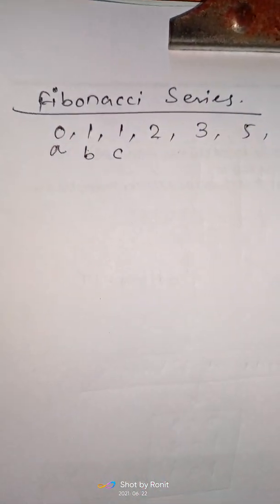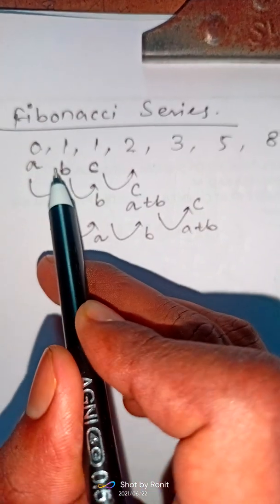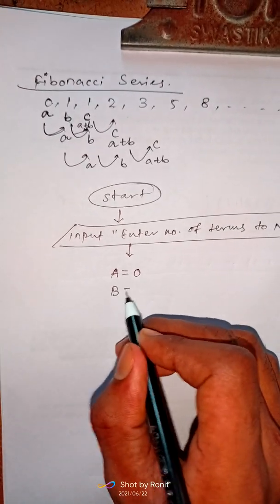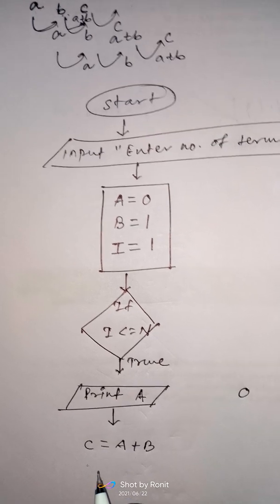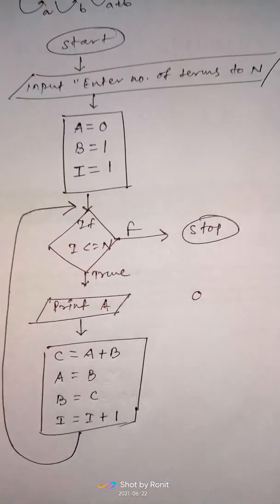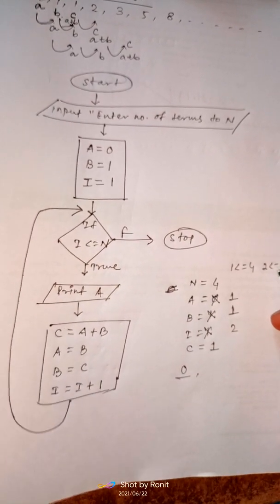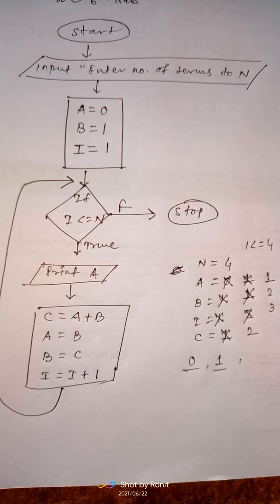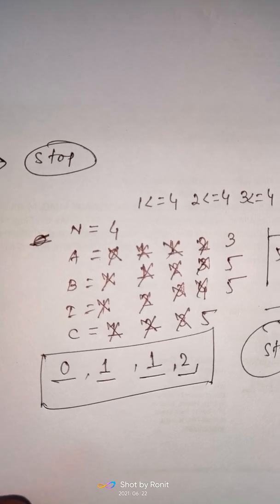Flow Chart to print Fibonacci Series : 0,1,1,2,3,5,8,.....